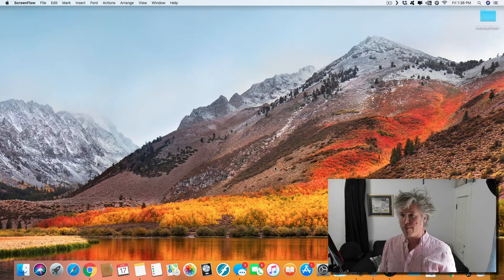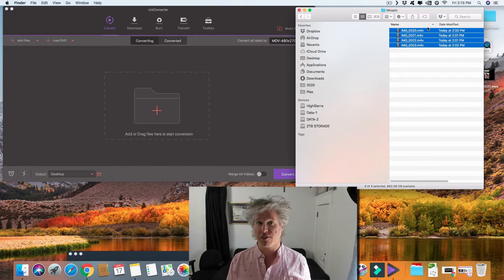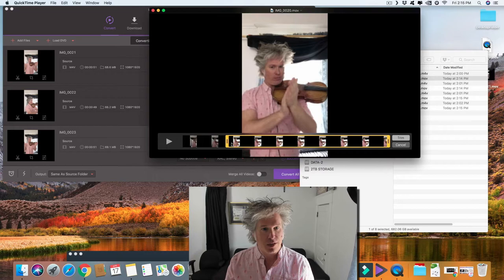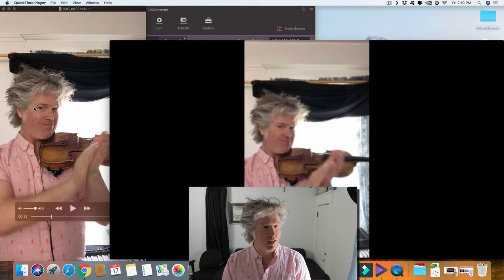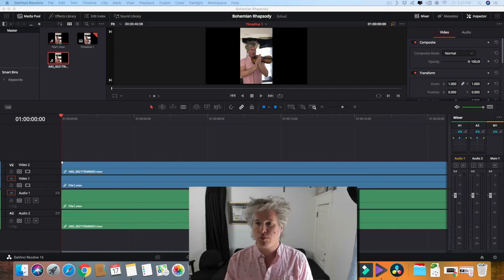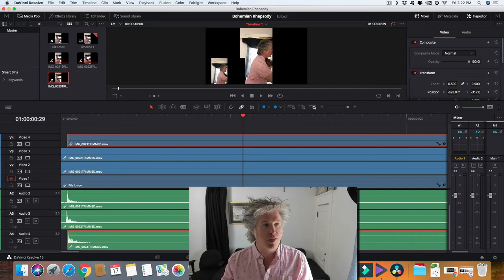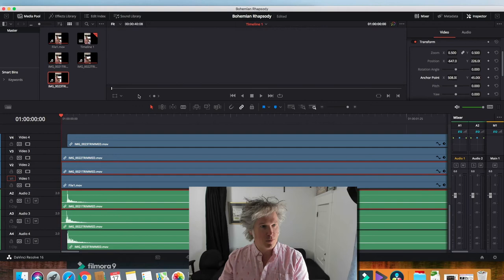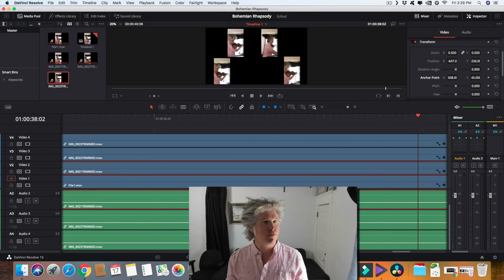THE ULTIMATE GUIDE to creating VIRTUAL ENSEMBLE VIDEOS: Group Participation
Part 6: ULTIMATE GUIDE to MOSAIC VIRTUAL ENSEMBLE VIDEOS with Donovan Seidle!
++Group Participation++

CADME - Calgary Association for the Development of Music Education

Made possible by CADME
CADME is creating educational resources for YYC music students (and beyond!) created by local musicians and teaching artists. These educational materials will serve to bolster the current distance learning of students, and to create a legacy of resources for the future.

See more from Donovan here:
Donovan Seidle

Educational Resources for Music Educators and Music Students OF ALL AGES!
LEARN from incredible artists:
-rich and diverse history of jazz
-combine yoga + breathing techniques for wind and brass players
-how to play a walking bass line
-how to express yourself with chords and melodies
-the story behind Beethoven sonatas
-how to practice any instrument!

Thanks to:
Jason Valleau